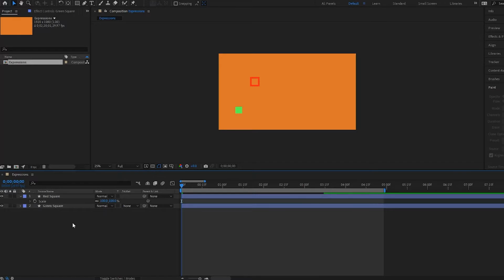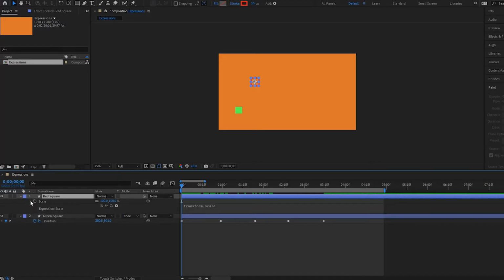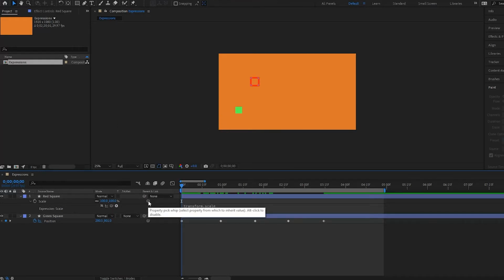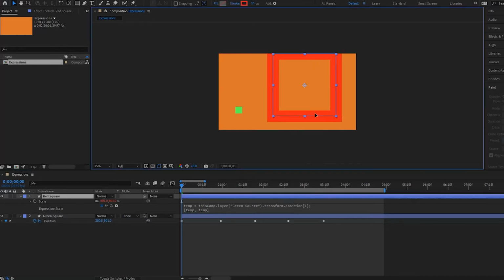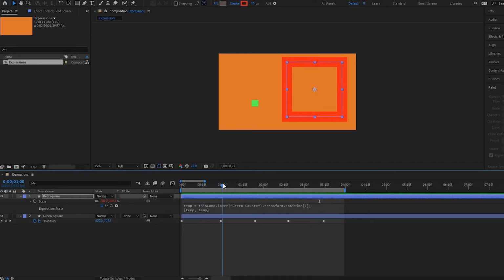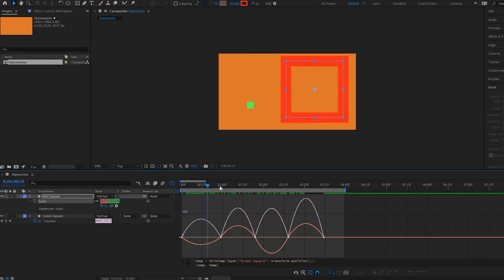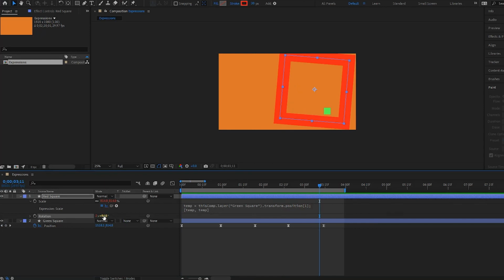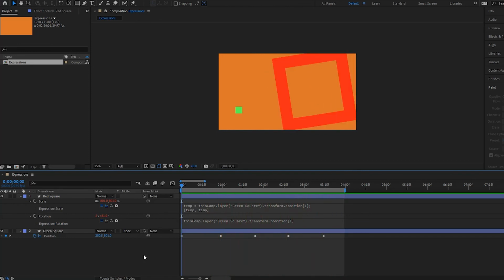Expressions Basics in After Effects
In this video we learn how you can use expressions in After Effects.